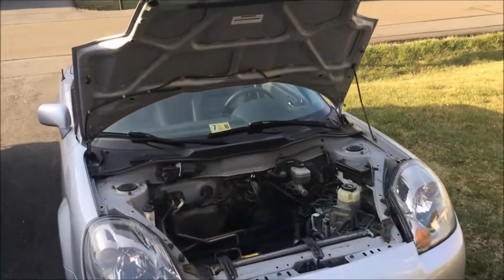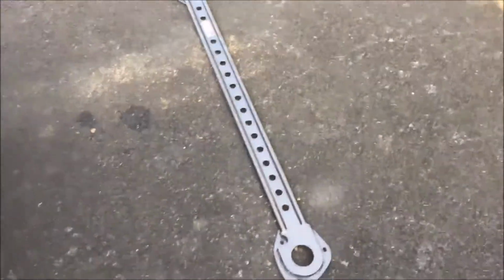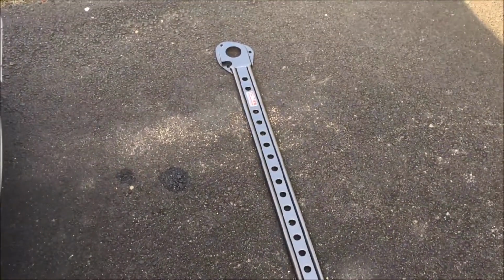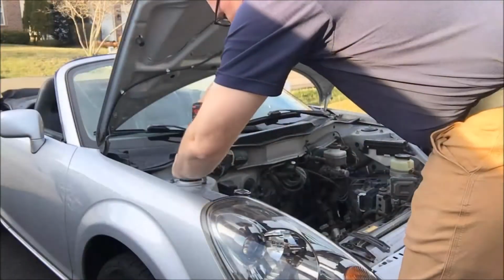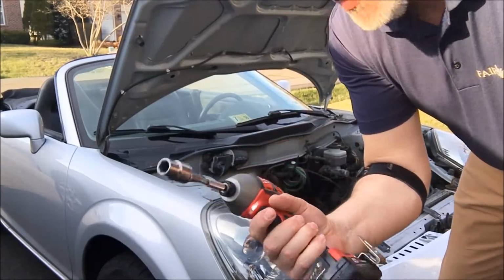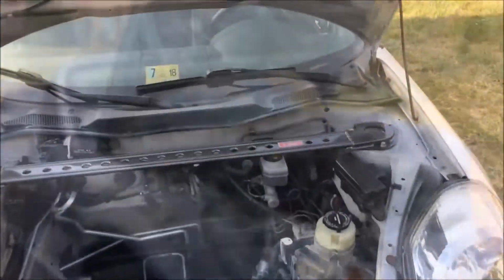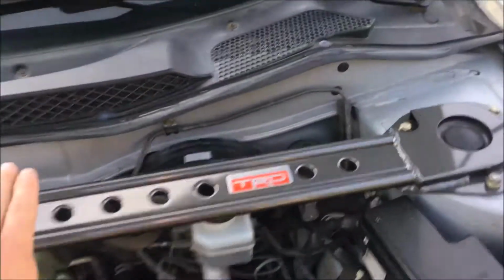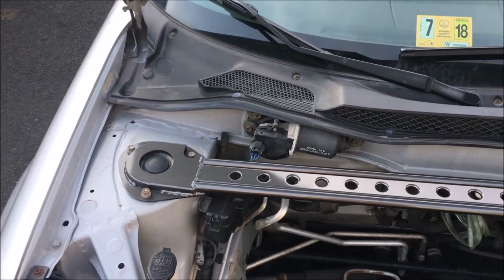MR2 Spyder TRD Front Strut Brace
It is time to add another bit of bracing to the MR2 Spyder.  The forums all state that the Spyder really likes having a Front Strut Brace added.  I found that the TRD strut brace is still available from Toyota parts dealers and I found it at a great price.

Easy install and it really does help the front feel planted.